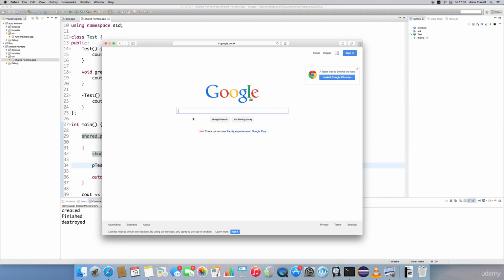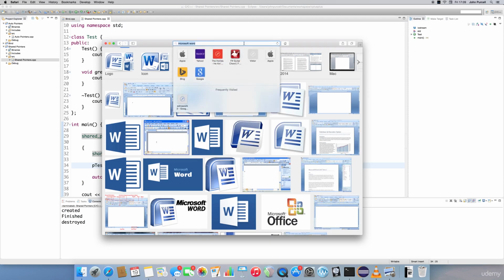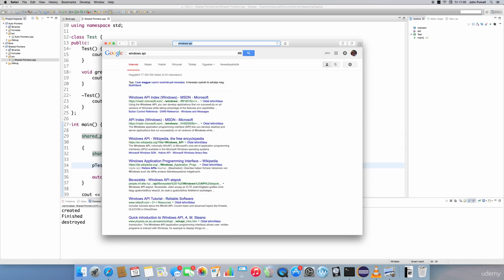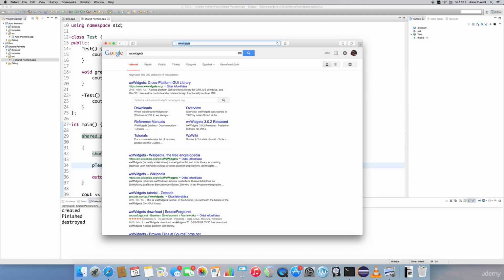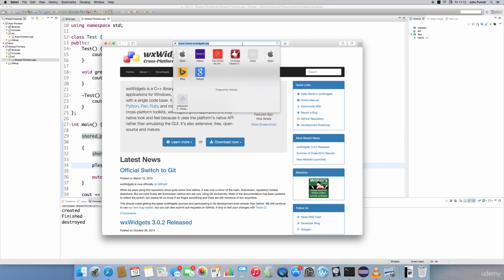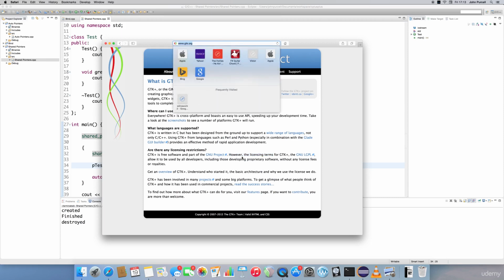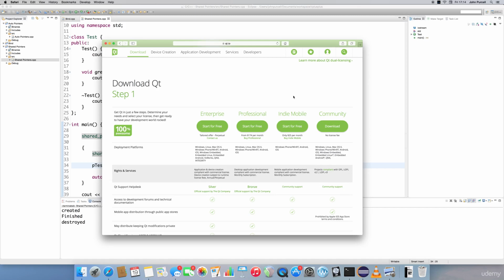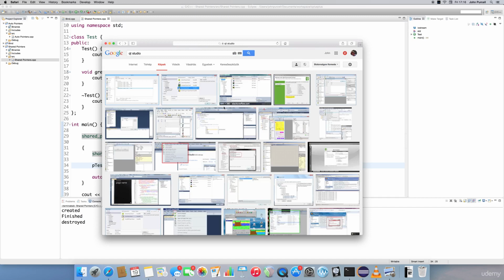Learn Advanced C++ Programming gui programming overview